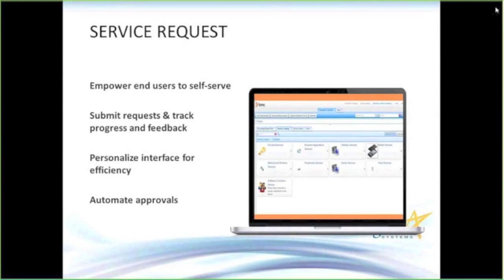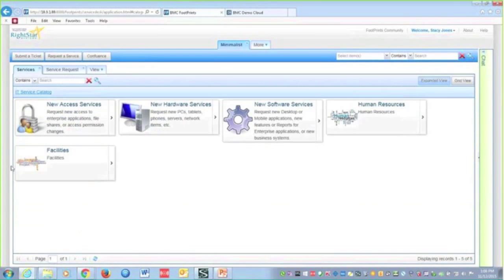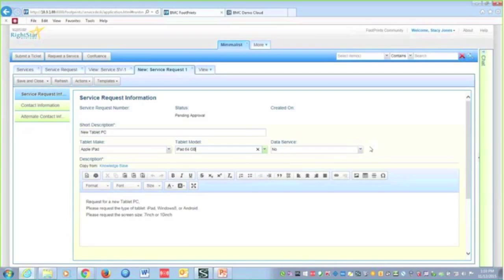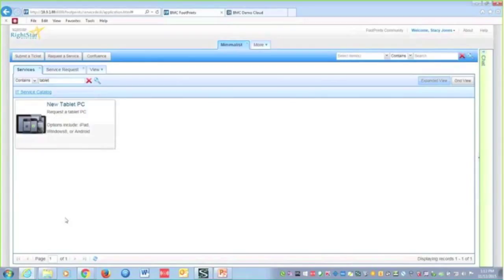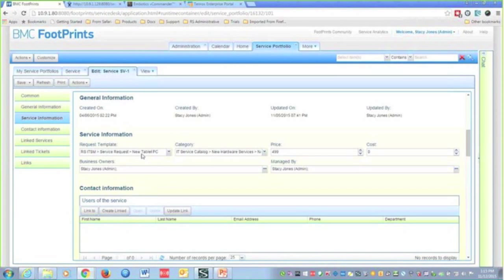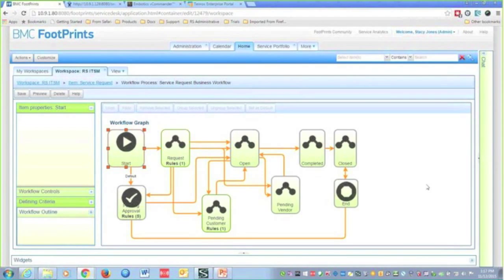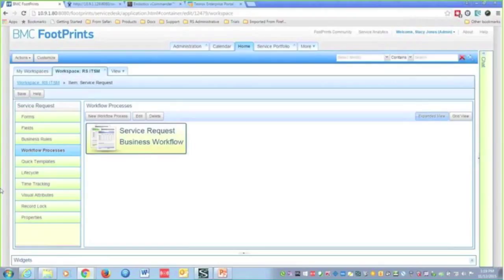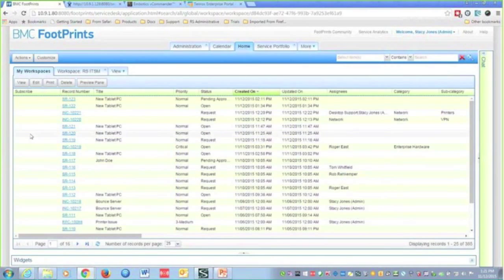How BMC FootPrints Does Service Request Management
A live RightStar e-class recorded on November 12, 2015 featuring Stacy Jones of RightStar.